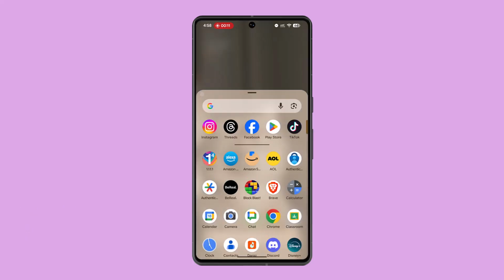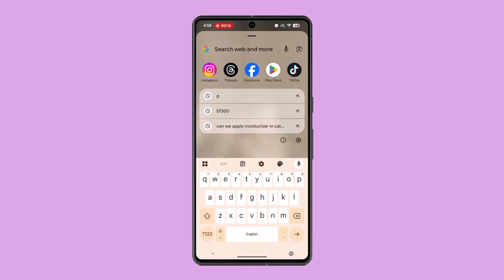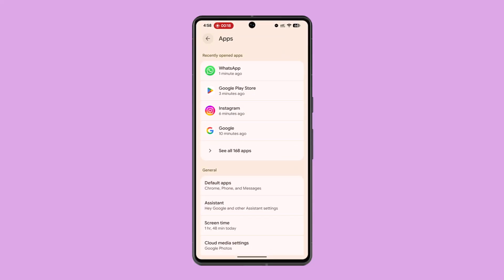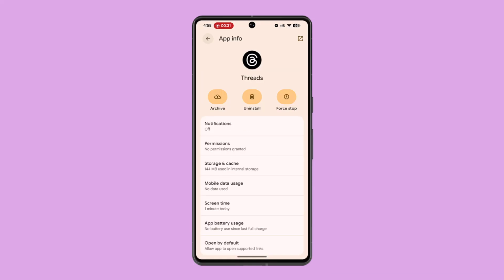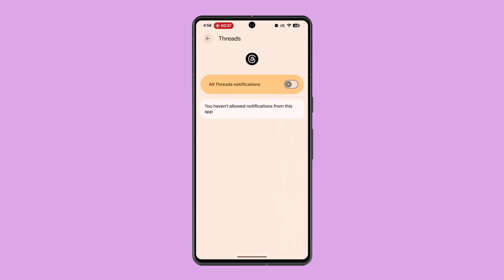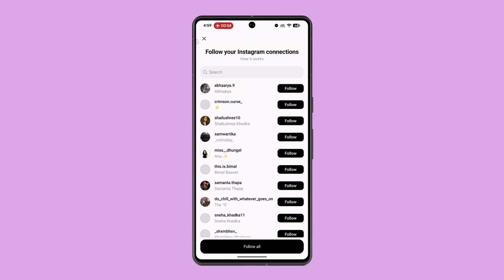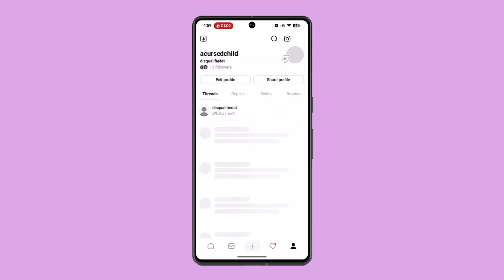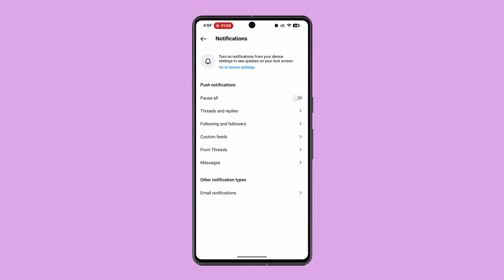How to Remove Threads Notifications From Feed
The tutorial begins by explaining that to remove Threads notifications, you need to customize your notification settings. Start by opening your device settings and navigating to the apps section. Locate "See All Apps," then find and select "Threads" from the list. Once in the Threads app settings, go to "Notifications" and toggle the button off to disable all notifications from appearing in your feed. If notifications still persist, try swiping on a notification and tapping it to open directly in the Threads app—this can sometimes clear stuck notifications. As an alternative method, open the Threads app, tap your profile icon, go to the menu bar at the top right, locate the notifications section, and select "Pause All" to temporarily stop all notifications.

Timestamps:
0:00 - Introduction
0:10 - Accessing Device Settings and Apps
0:21 - Locating Threads and Notification Settings
0:29 - Toggling Off Notifications
0:36 - Clearing Persistent Notifications
0:50 - Using In-App Pause All Feature
1:06 - Conclusion